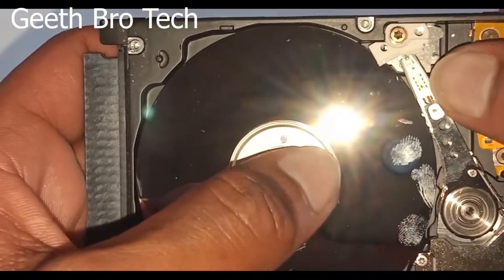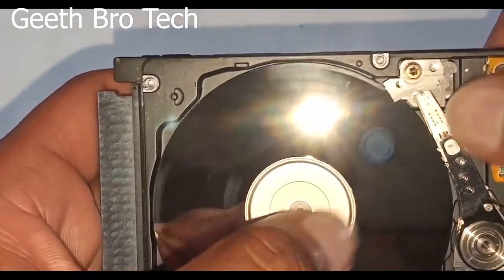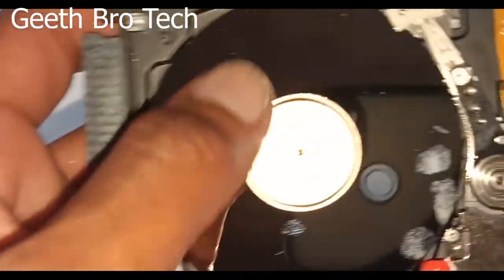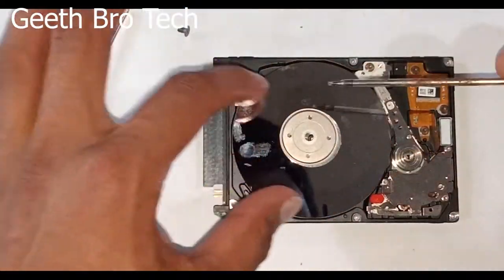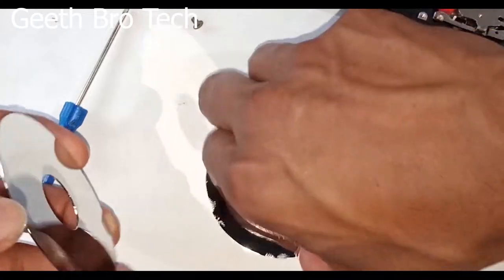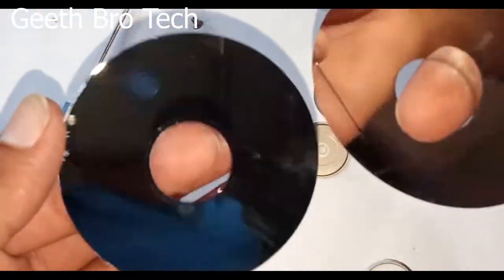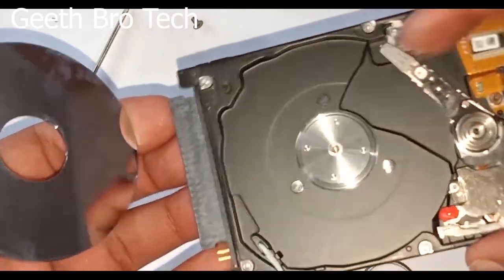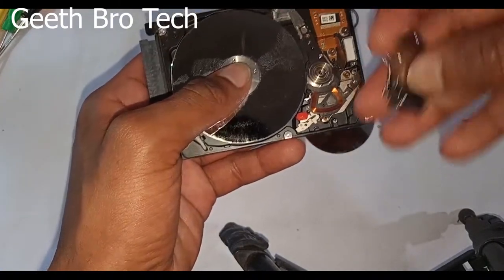What's inside a hard disk? | Let's remove a hard disk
if you like my chanel

Keywords-